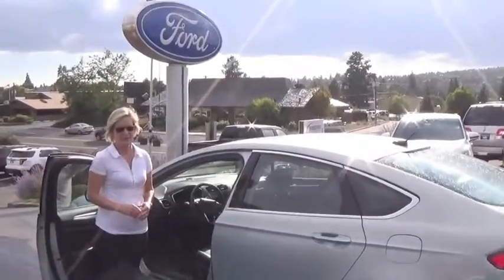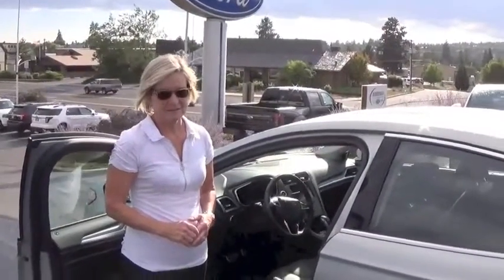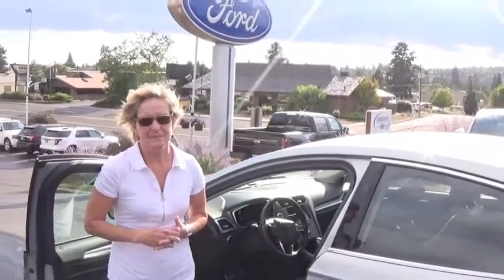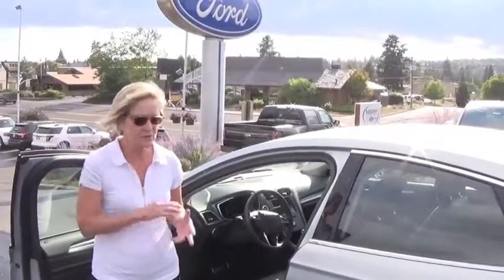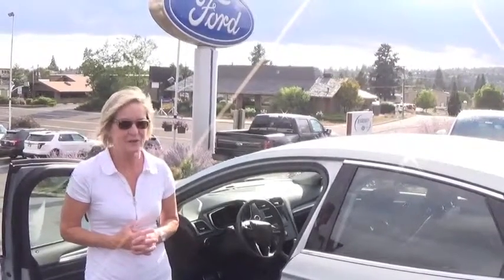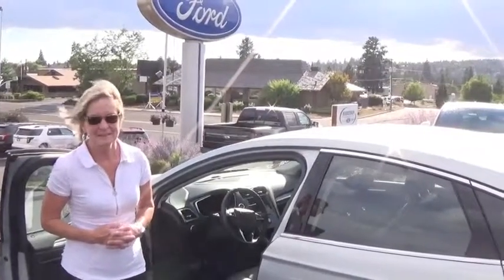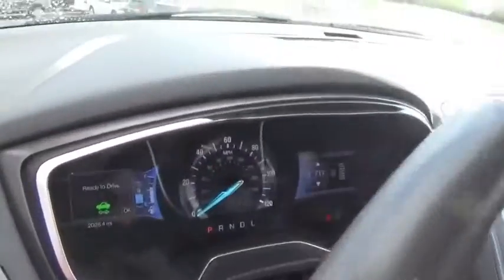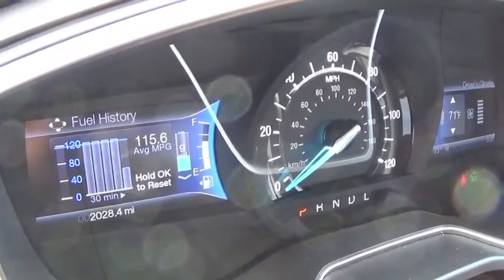FORD FUSION INSANE MPGs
Ford Fusion that gets more than 100 MPGs